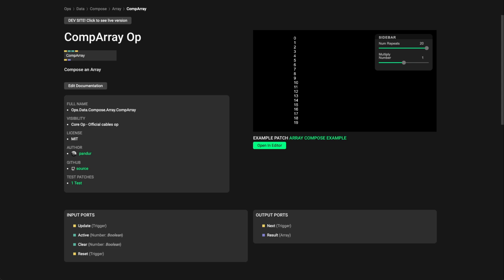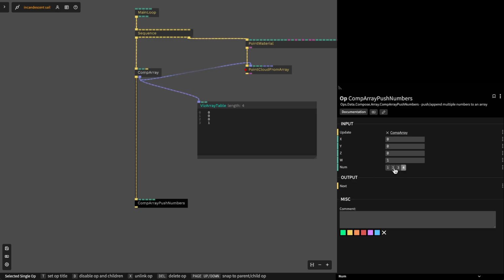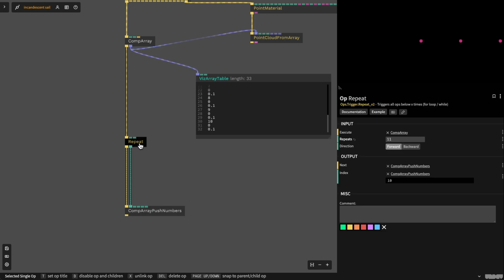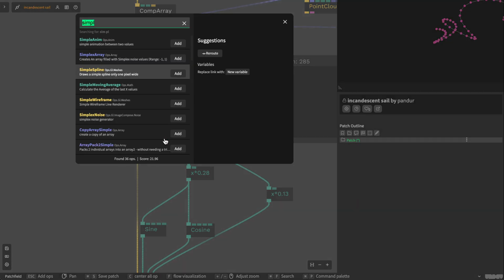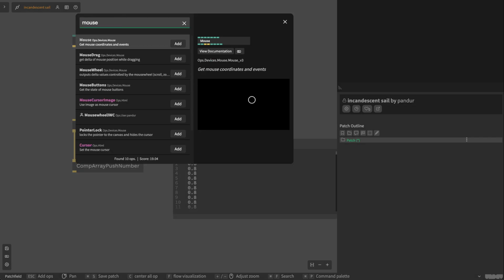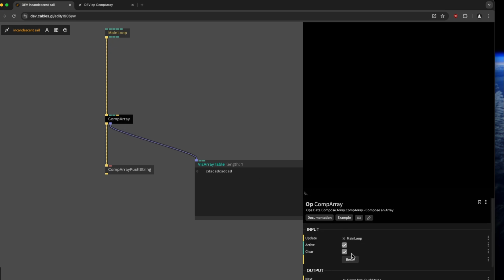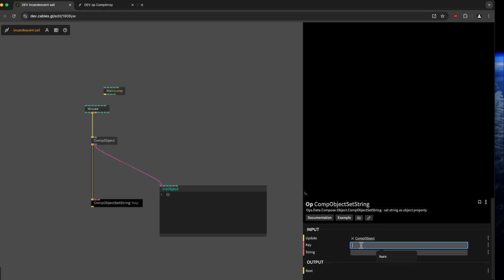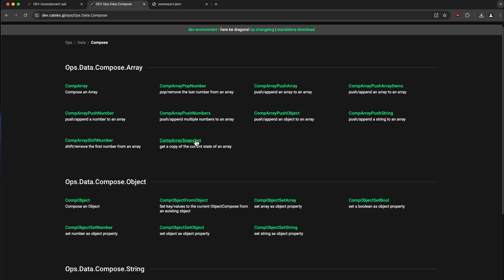composing arrays and datastructures using "comp ops"